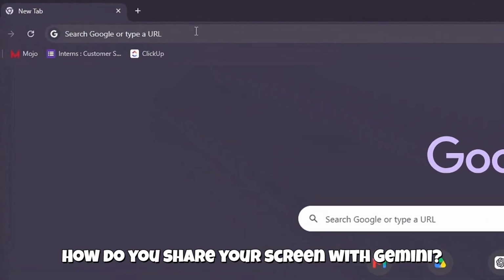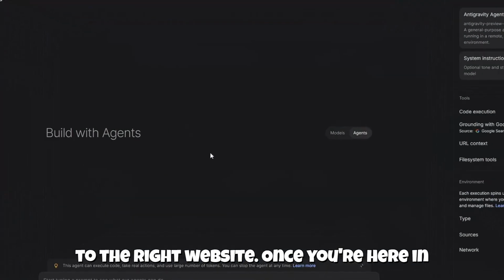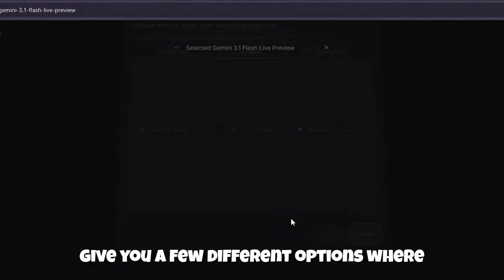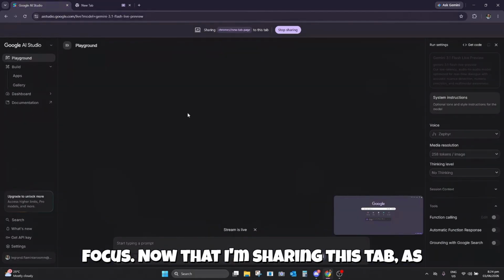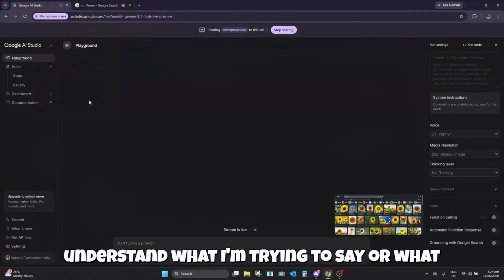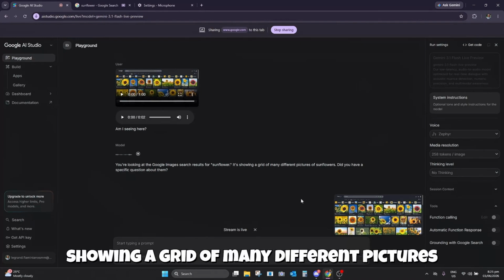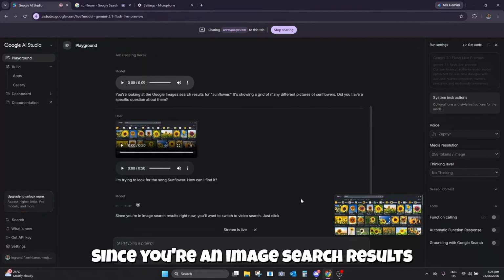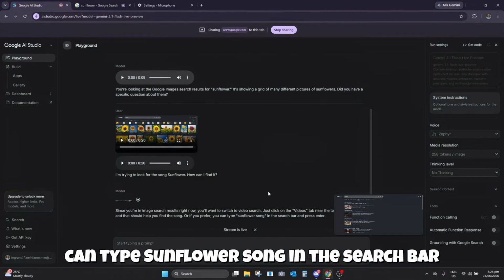How To Share Screen With Gemini (Updated 2026)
How To Share Screen With Gemini (Updated 2026) — Learn the latest method to share your screen with Gemini for real-time assistance, troubleshooting, productivity, and AI-powered guidance. This step-by-step tutorial covers screen sharing setup, permissions, supported devices, and common fixes. Whether you're using Android, iPhone, or desktop, this updated 2026 guide helps you get the most out of Gemini screen sharing quickly and easily.